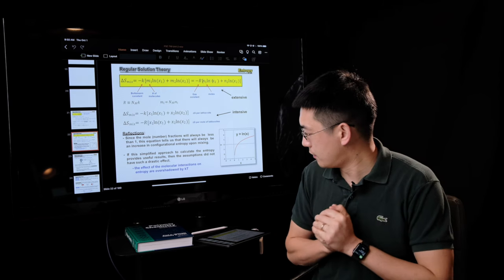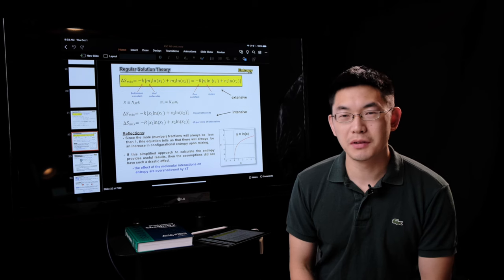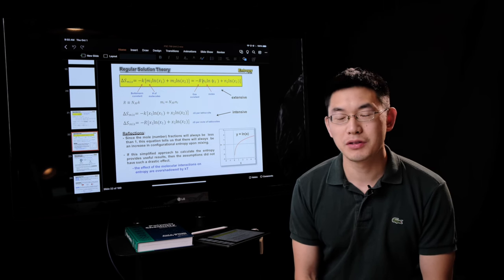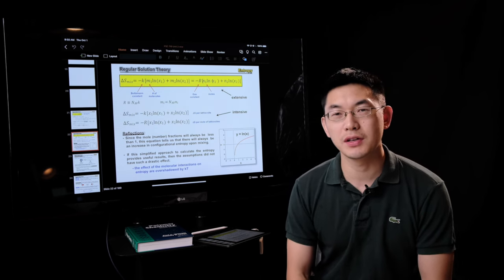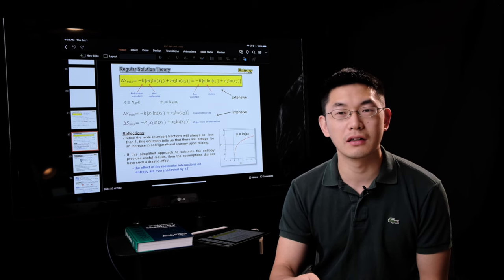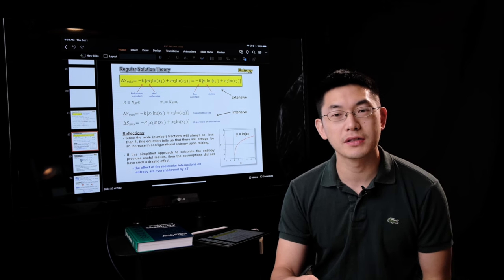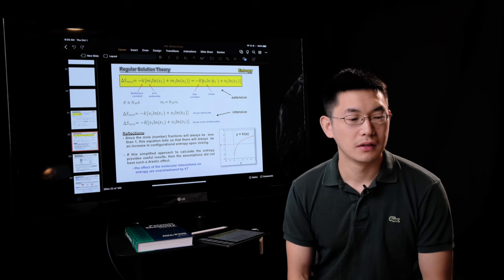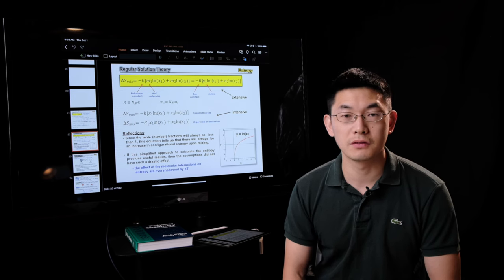2020 school year COVID virtual learning PSC 710 Polymer Physics Lecture #13